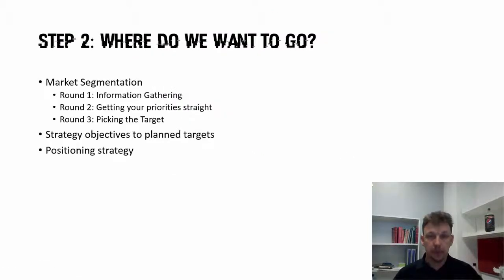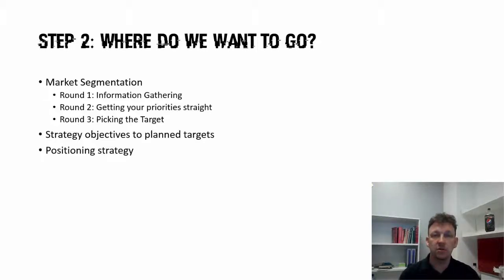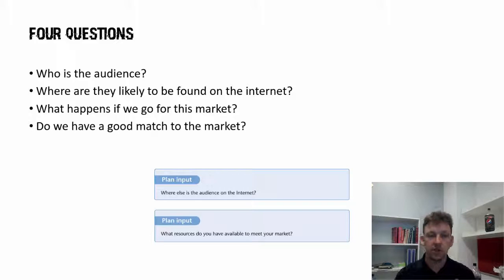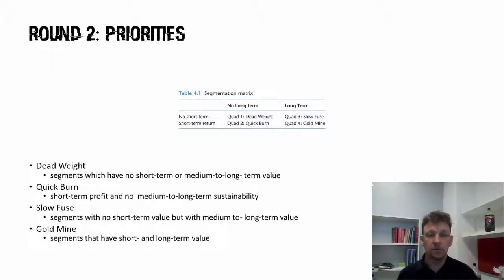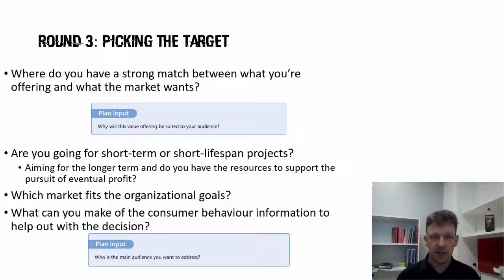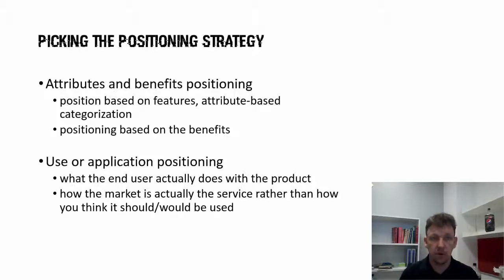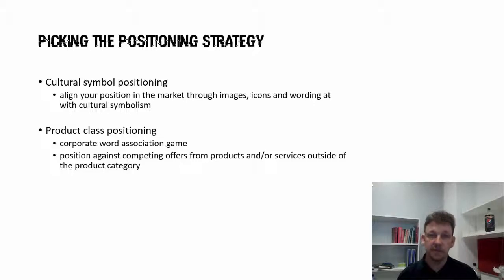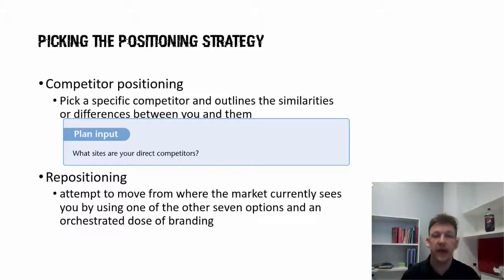Chapter 4B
Chapter 4 of the weekly lecture series for MKTG2032 eMarketing

goo.gl/tRPxAX